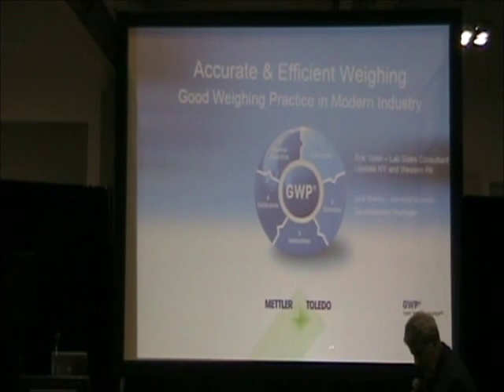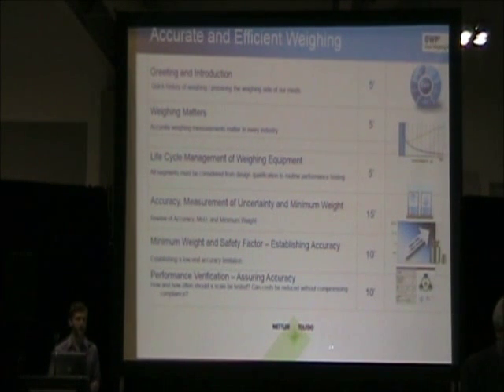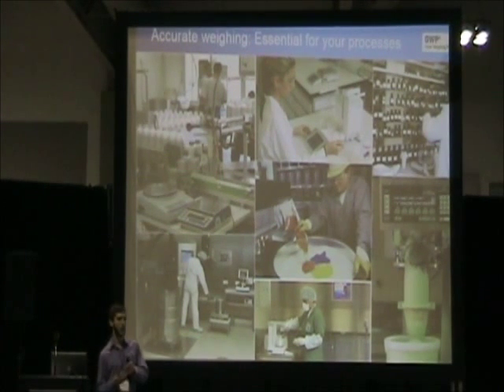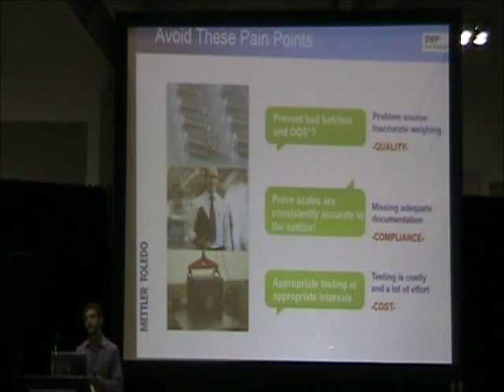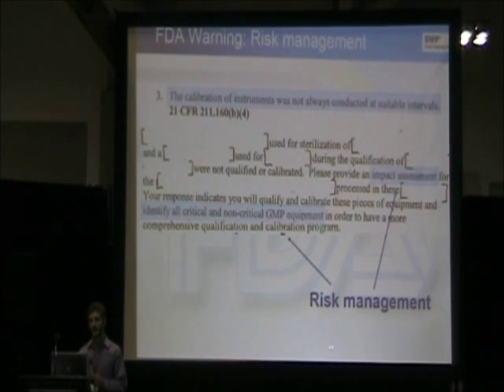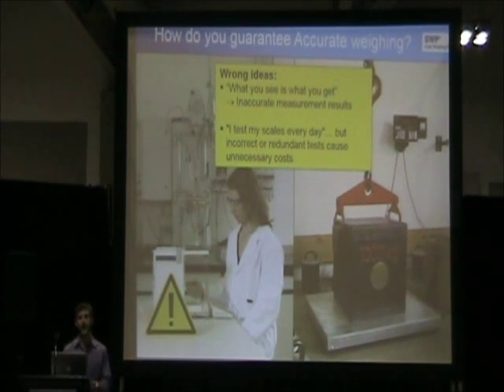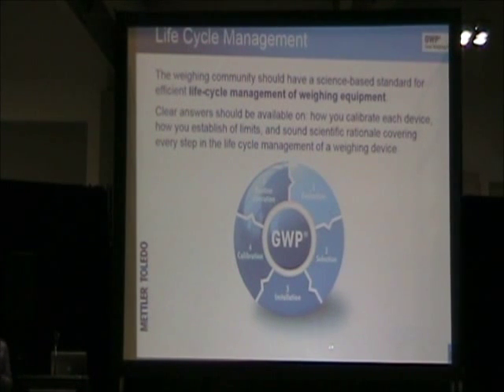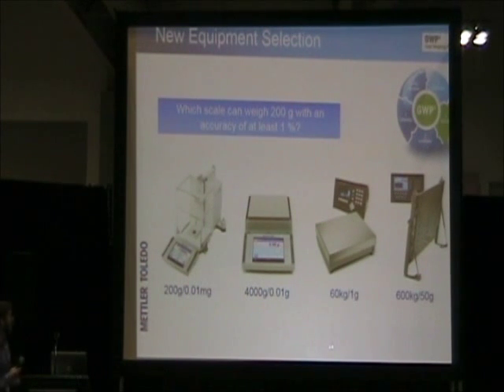Good Weighing Practice in Modern Industry - Part 1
This video is part 1 of a longer presentation given by Michael Taylor of METTLER TOLEDO.  Part 1 talks about Good Manufacturing Practices and how they relate to accurate and efficient weighing.  Look for parts 2-5 for the balance of this presentation.